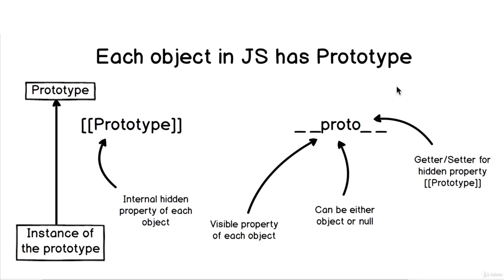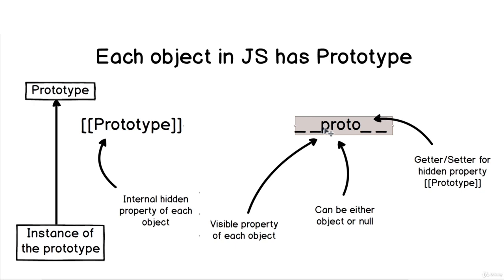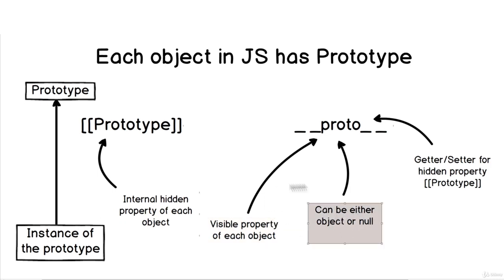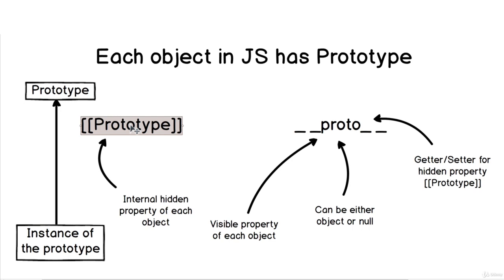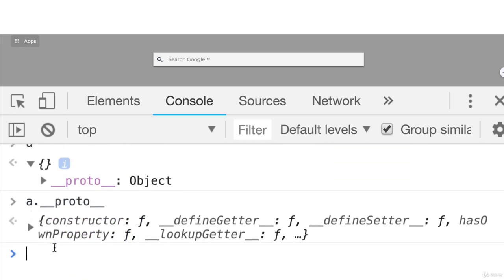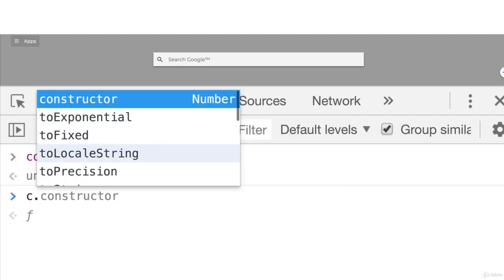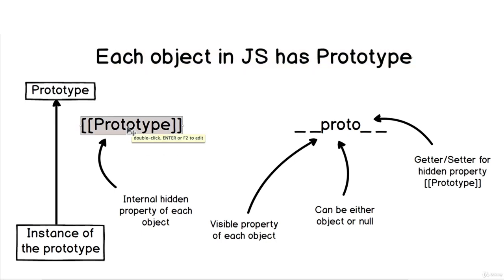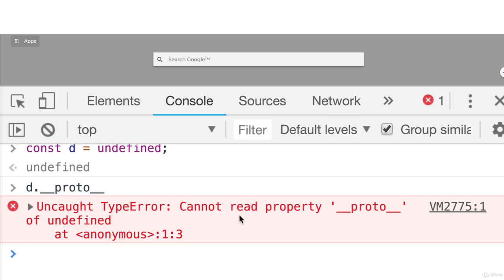JavaScript OOP 005 LECTURE proto and Prototype